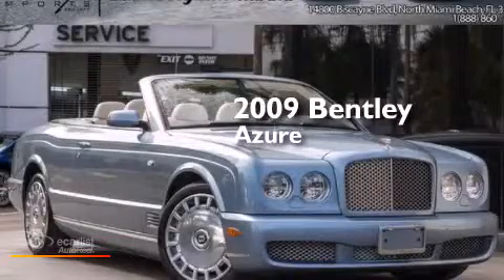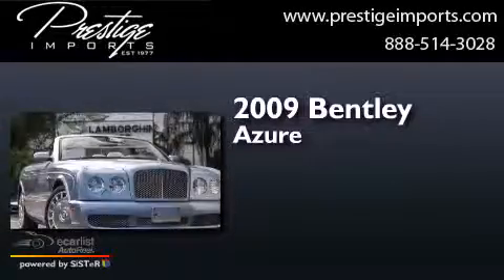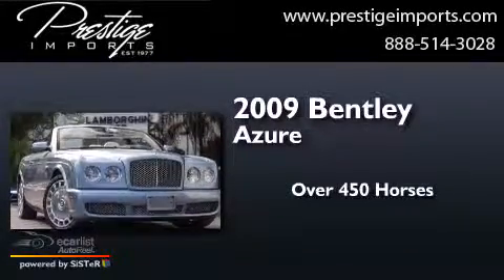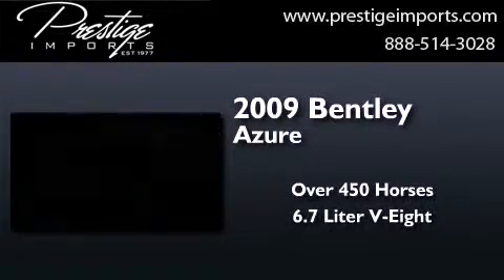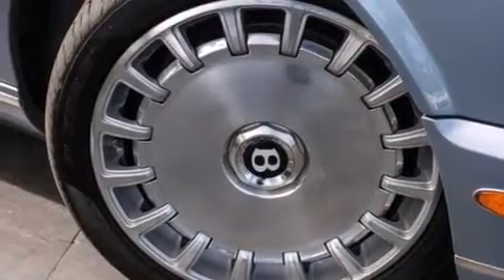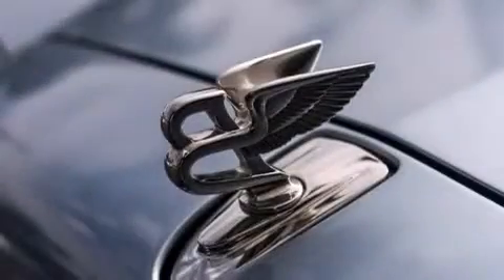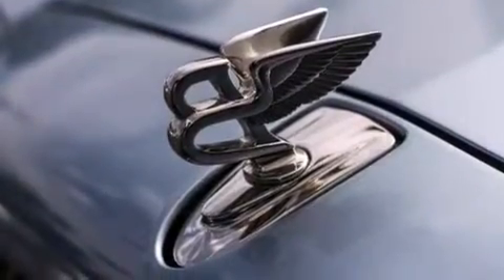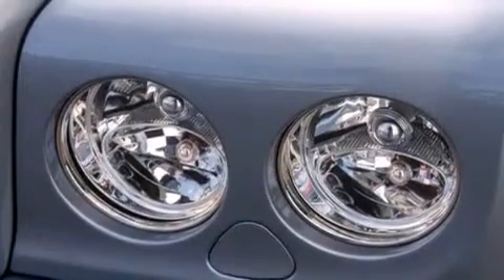2009 Bentley Azure North Miami Beach Fl 33181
We have been honored to serve the North Miami Beach Fl area , we promise that your experience at our dealership will exceed your expectations ! Year : 2009 Make : Bentley Model : Azure Engine : 6.7L OHV 16-Valve SFI Twin-Turbo V8 Engine Trans . : Automatic Exterior : Blue Miles : 6,389 Interior : White Prestige Imports 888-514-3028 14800 Biscayne Boulevard North Miami Beach , Fl 33181